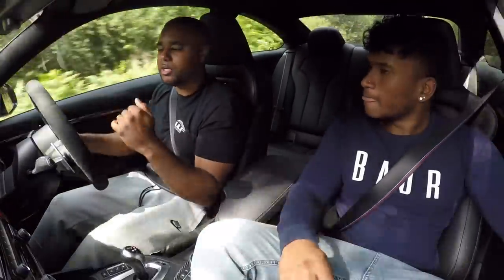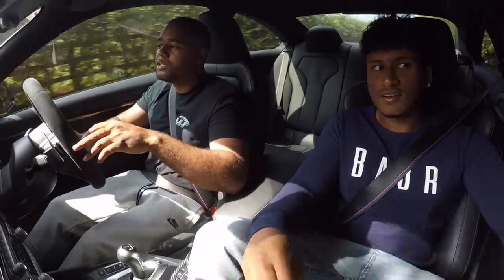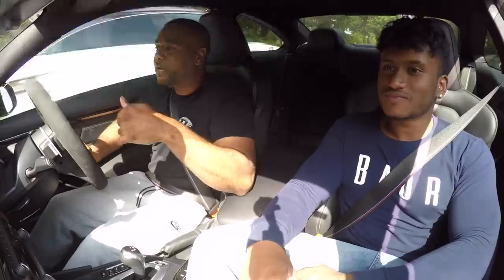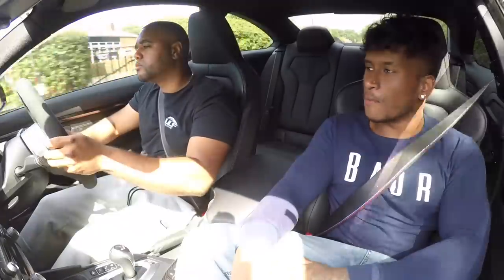720 BHP BEAST BMW M4 COMPETITION 🚀😈 **METH INJECTED**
I GOT MY HANDS ON A TUNED 720 BHP BMW M4 COMPETITION WITH PURE TURBOS UPGRADE WHICH IS METH INJECTED WITH AN ARMYTRIX EXHAUST!